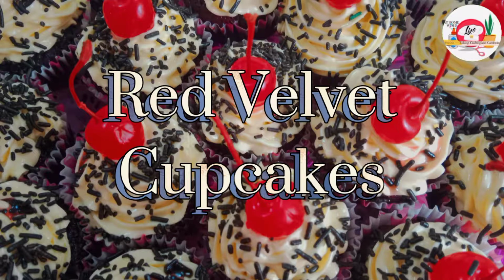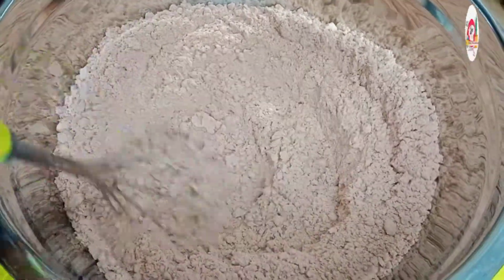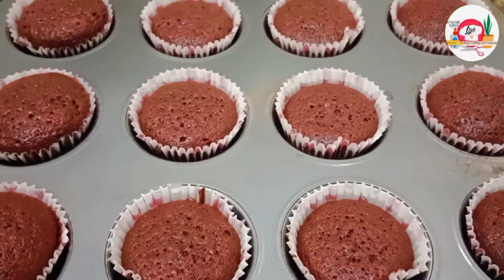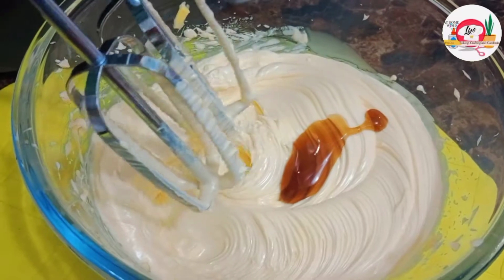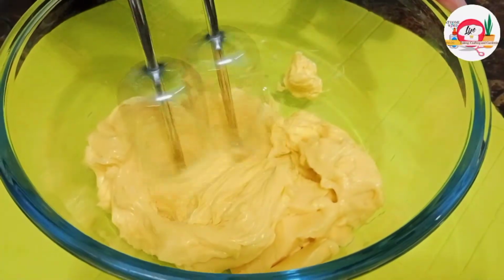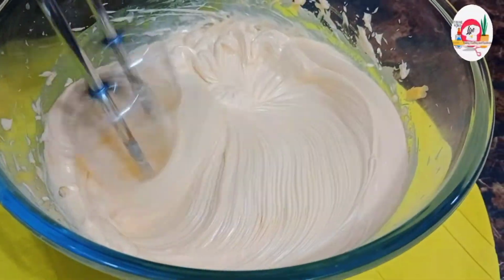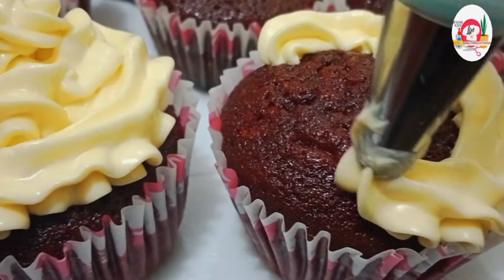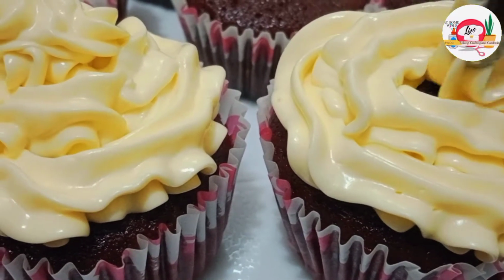RED VELVET CUPCAKES WITH BUTTER CREAM FROSTING | EASY RECIPE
Ingredients:
(RED VELVET CUPCAKES)
400 grams of Decadence Cake Mix
1/3 cup of Vegetable Oil
3/4 cup + 1 tbsp. of Water
3 pcs. of Whole Eggs
(BUTTER CREAM FROSTING)
1/2 cup of Salted Butter
1/2 cup of Unsalted Butter
1 can of Cold Condensed Milk